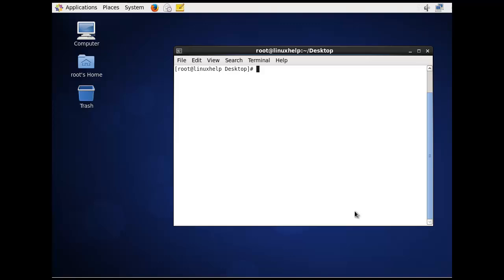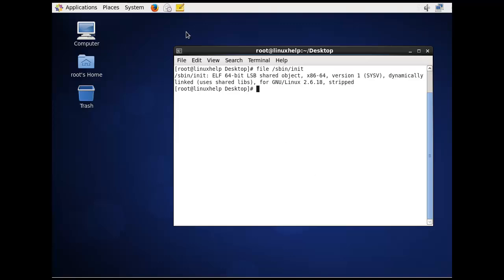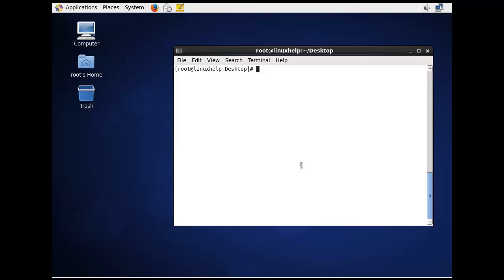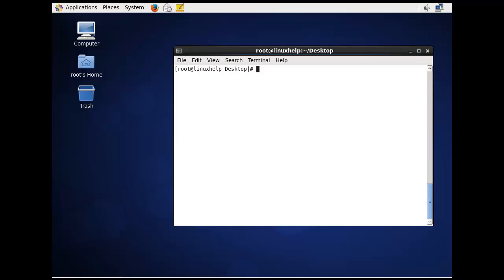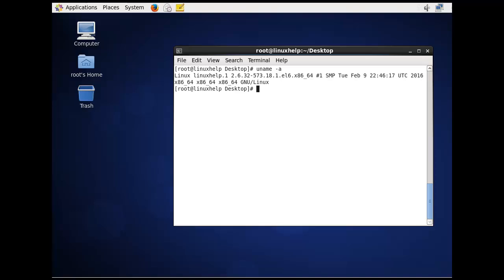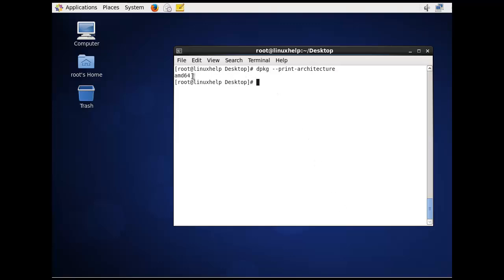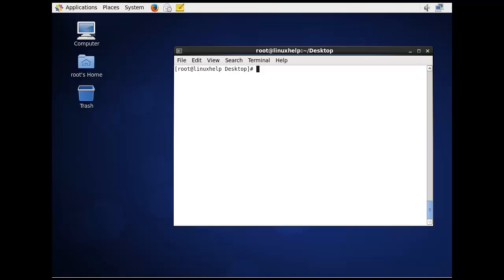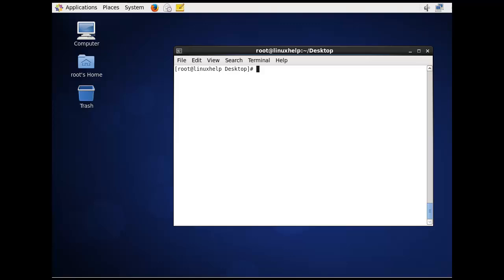How to check the system type(32 or 64 bit)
Linux commands can be used to find out whether Linux system is 32 bit or 64 bit. It is explained with examples in this video.